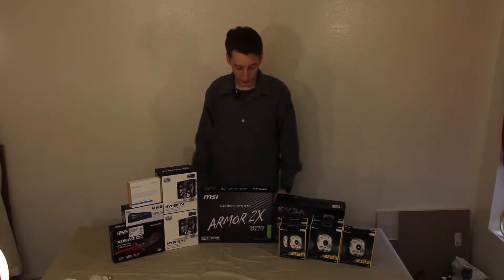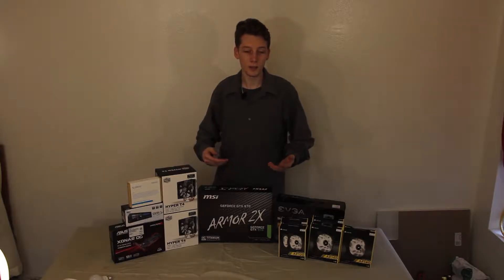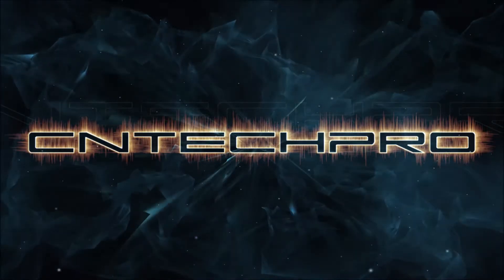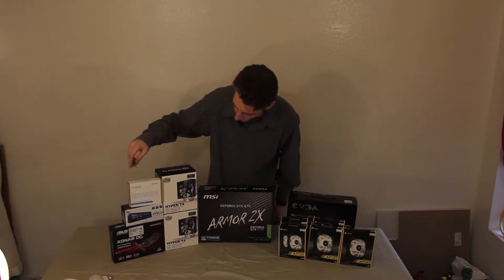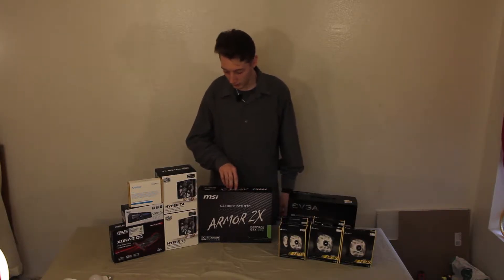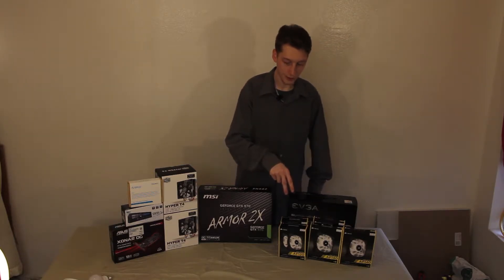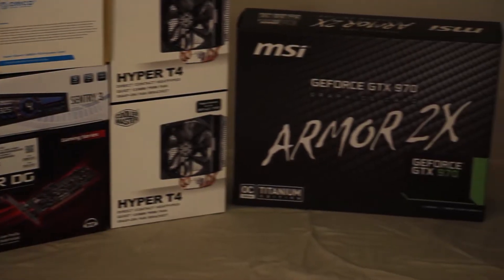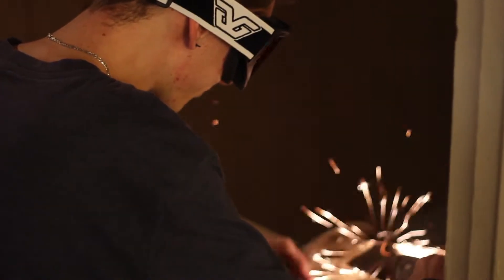12-Core Gaming Workstation?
New Build Coming At You! This is a 12 core 24 thread Gamingstation machine!

2x intel xeon x5680
supermicro x8dtl-3f
1x 64Gb ssd
1x 128Gb ssd
2x 1Tb WD Black
(4x4) 16Gb ram
1x MSI gtx 970 Armor 2x
1x EVGA 750B
2x hyper t4
1x Sentry 3 Fan Controller
6x 140mm Corsair af-140
2x 120mm Corsair af-120